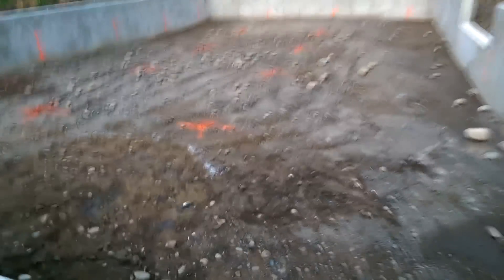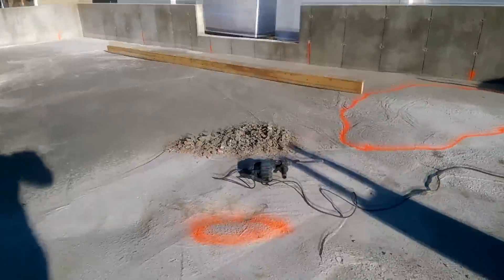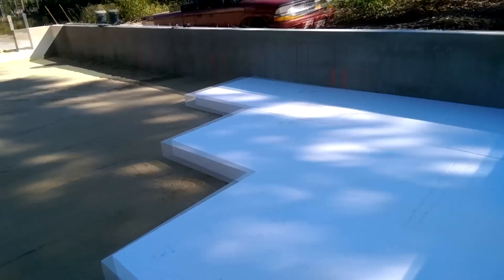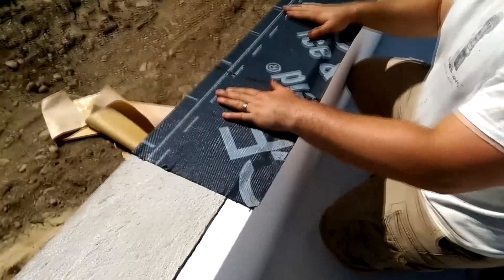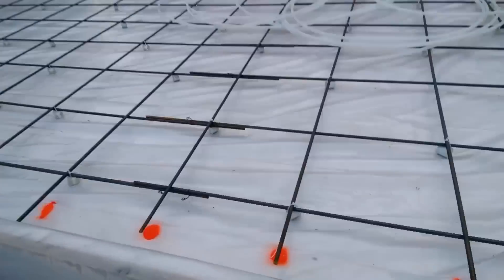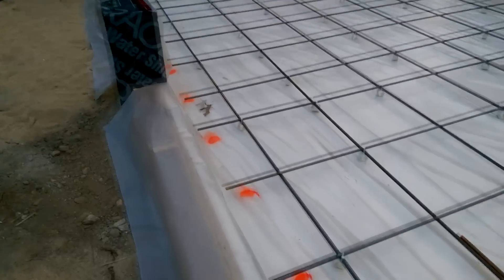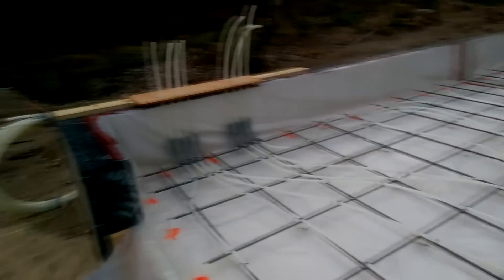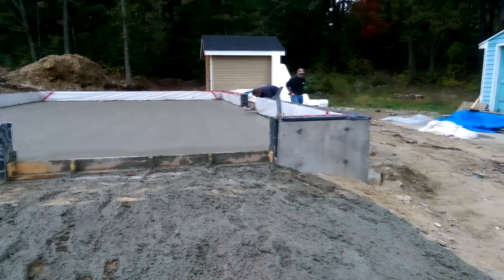Garage Workshop Super Insulated Radiant Floor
How I made my Garages Super Insulated Concrete Floor.  This building is going to be heated because it is both a garage and a shop.  I set up radiant tubes in the floor for the hot water to circulate.  This is a hydronic radiant floor.  I insulated between the ground and the concrete slab because the slab is always going to be hotter than the ground.

There is lots of rebar, probably over doing it a bit.  The slab was 5,000 psi concrete and 5 inches thick.  This slab is way overkill, but I didn't want to worry about it.  Now I could add a lift in the future if I want to.

The foam board used is high-density "Geo Foam" which came out of a factory in RI.  The foam was great and I would use it again.  I secured it to the walls using Loctite power grab adhesive.  The floor insulation is a total of 14 inches (R-56) and the wall is 2 inches (R-8).  The wall was later framed out for another R-20 of cellulose.

My dad and neighbor, John, are seen because they both helped out so much with this.  Thank you.